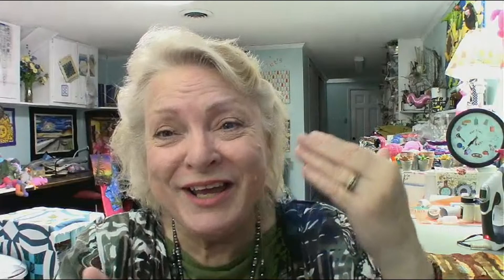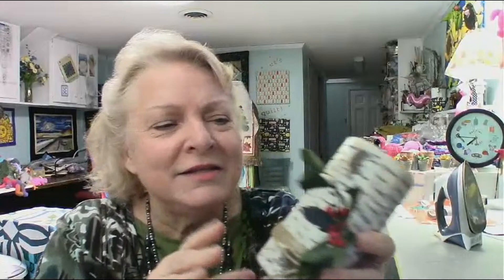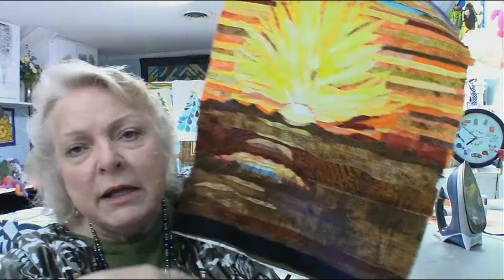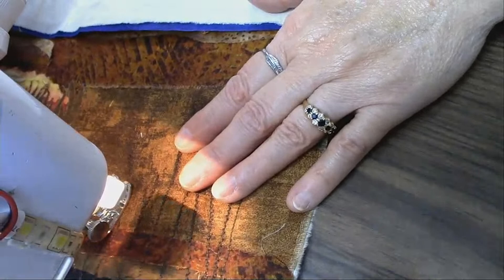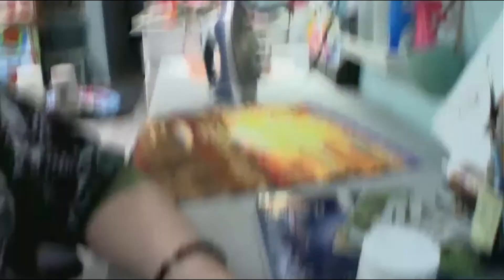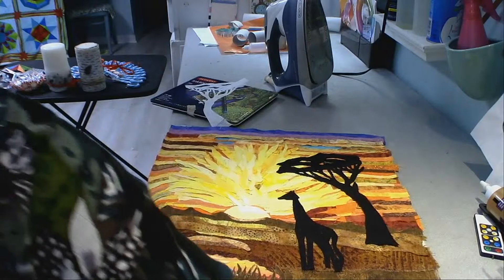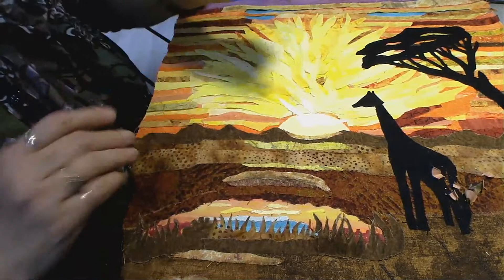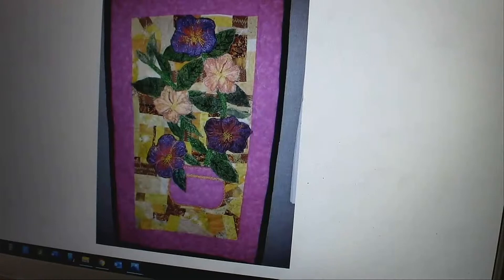Art Quilt Thursday Landscape LiveStream!! Let's get this African Safari Landscape done!!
I PROMISE to show you thread painting and Bobbin work this week!  Last week I was so busy with Drs appts. and such to get prepared but I am loving this quilt and can't wait to get it finished!  Bobbin work is a wonderful way to use decorative threads and yarns to enhance your art quilts and I'll show you how to wind them in your bobbin and how to work from the back of your quilt!  See you then!!